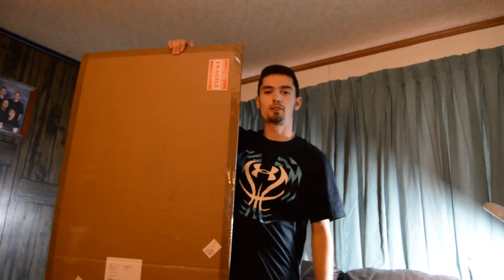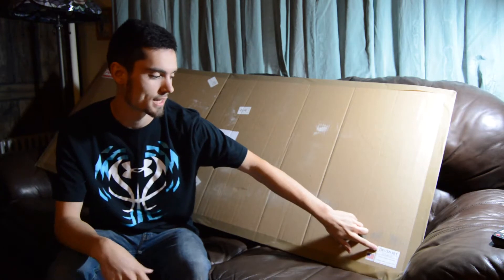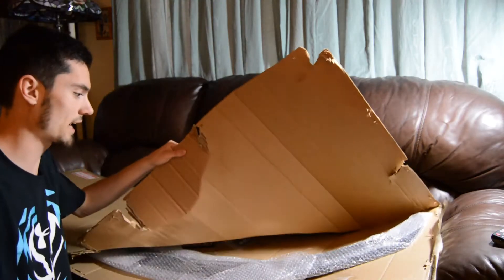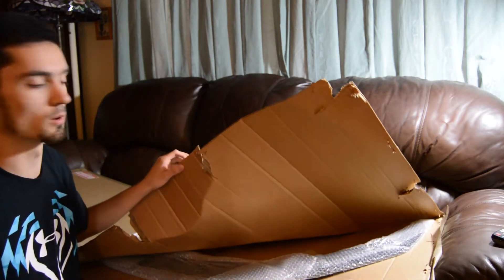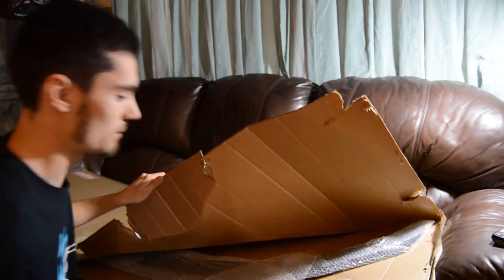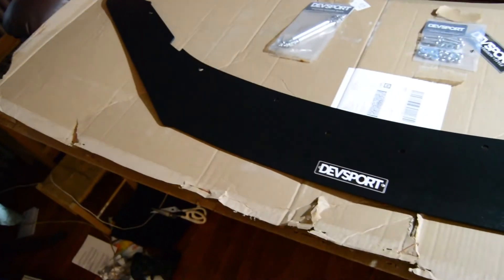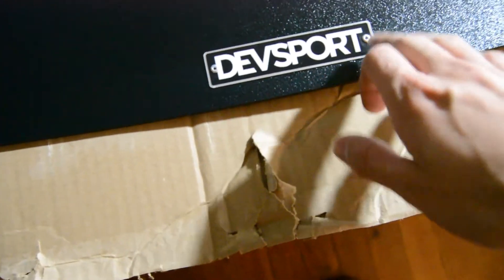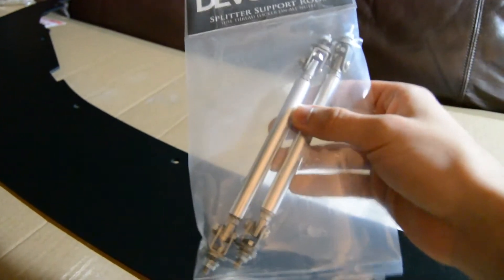Devsport Front Splitter Unboxing: Subaru BRZ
Today I unbox the new splitter for the car which was one of the most
requested mods for my car.